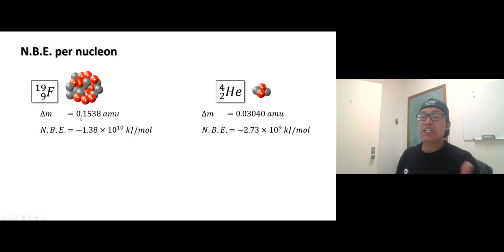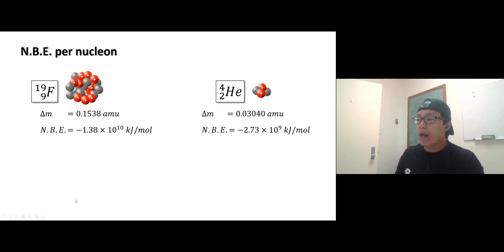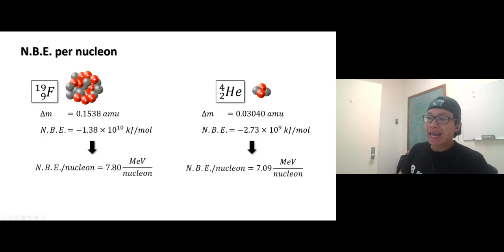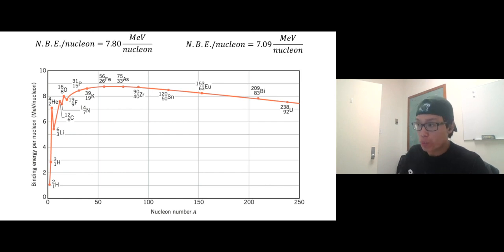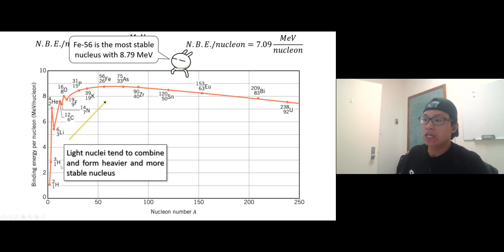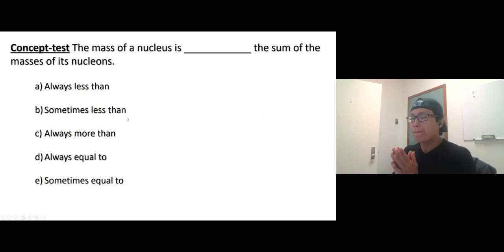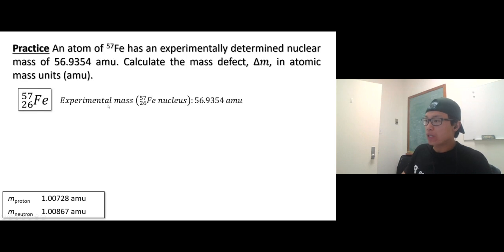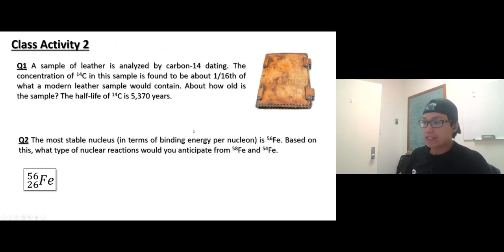Video Ch15 15 N B E per Nucleon default